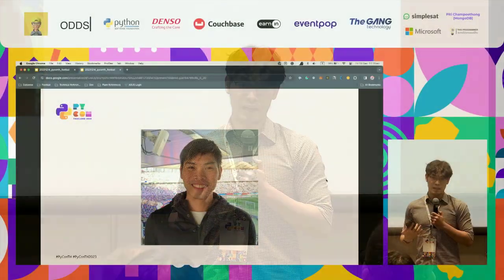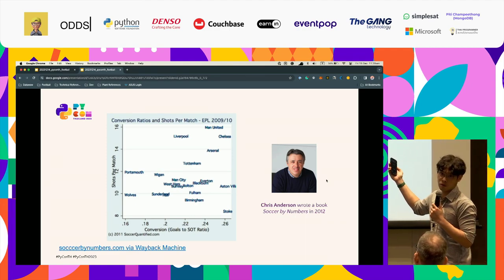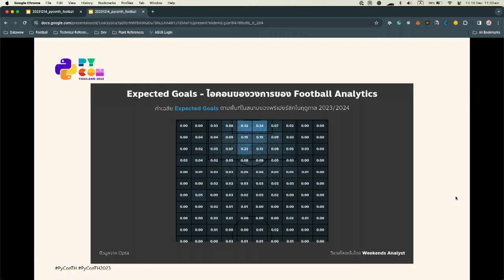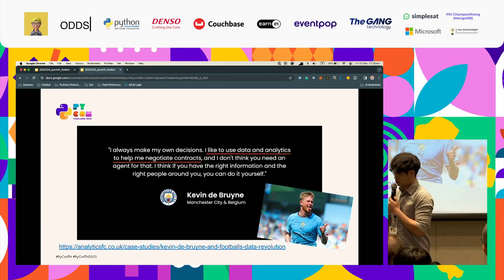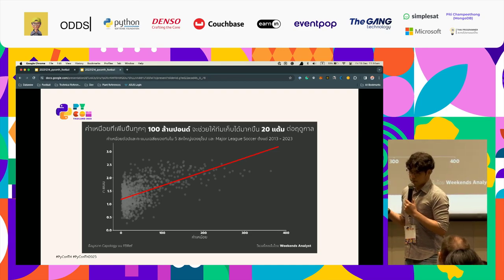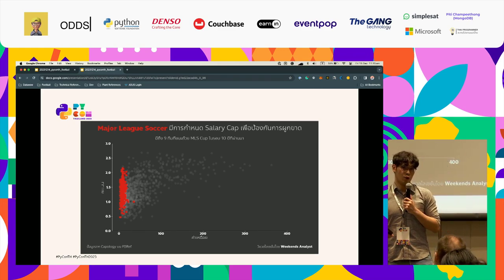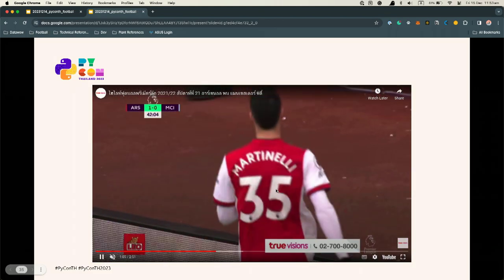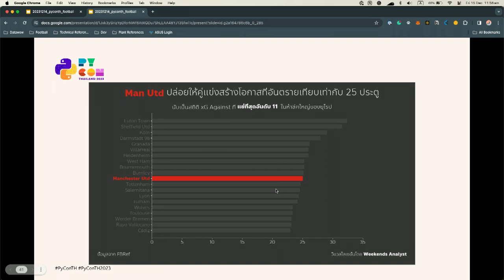Kick Start Football Analytics Journey in Python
Python and Football have many things in common; they are popular, simple, and entertaining. They are a match made in heaven. That's why Football Analytics is the best place to enjoy the elegance of Football and Python in the ever-growing world of Big Data.

By Supaseth Wongondee